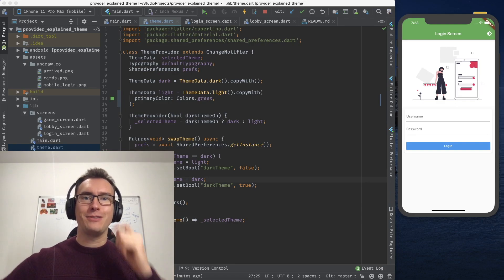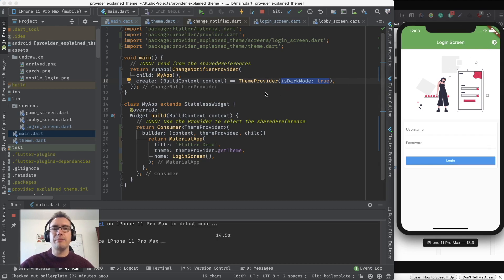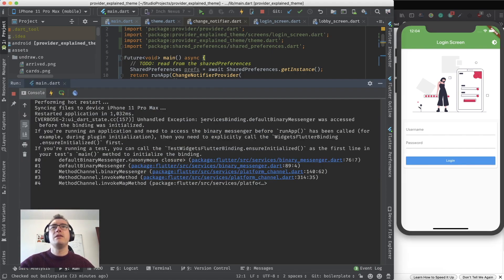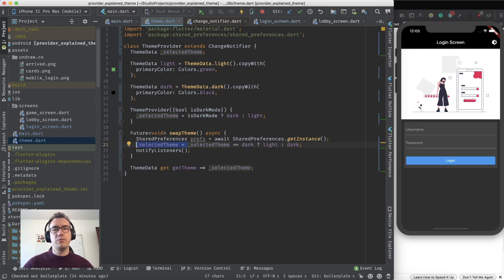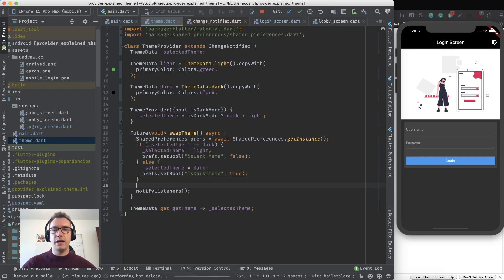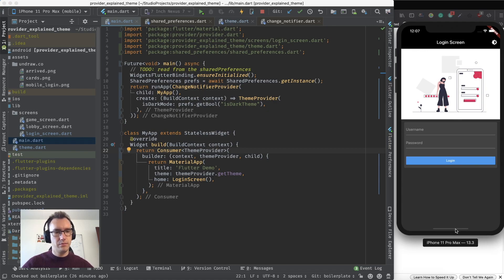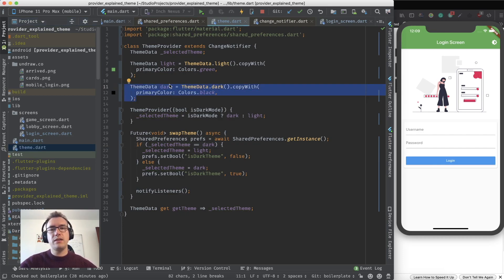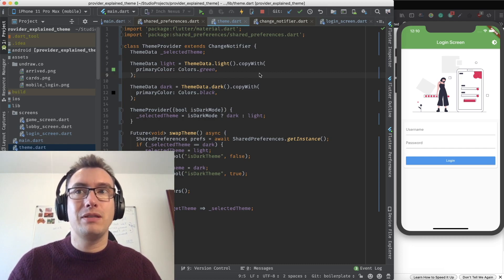SharedPreferences for Dark and Light Theme - Flutter Explained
DarkTheme and LightTheme is one of the most popular trends in 2020. This is for me reason enough to explain on the example the provider package in Flutter. Today in FlutterExplained we solve the mystery of how to implement and use the provider package to create a dark and light theme depending on the user's selection.

⭐️⭐️ Timeline ⭐️⭐️

⭐️⭐️ Special Thanks ⭐️⭐️

Photo by Sebastian Voortman from Pexels